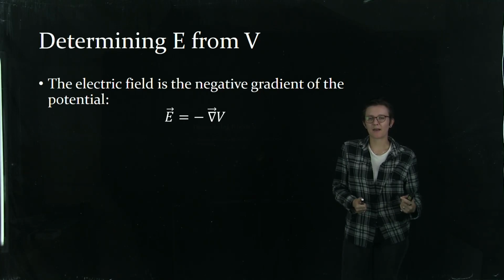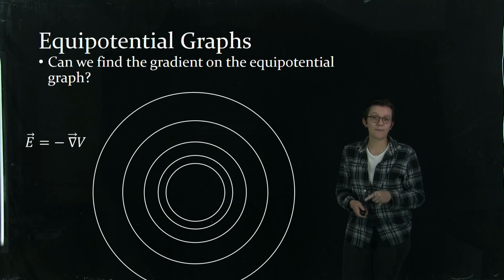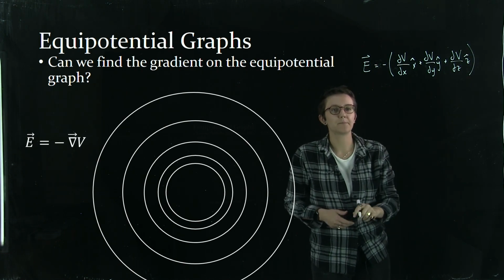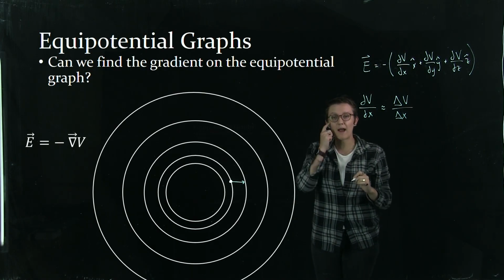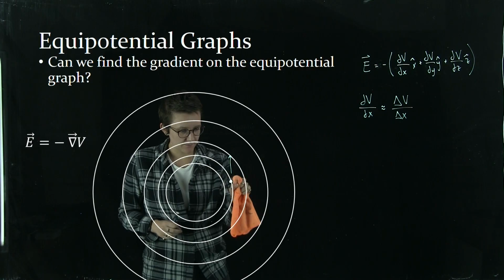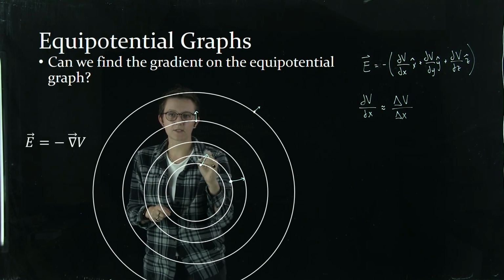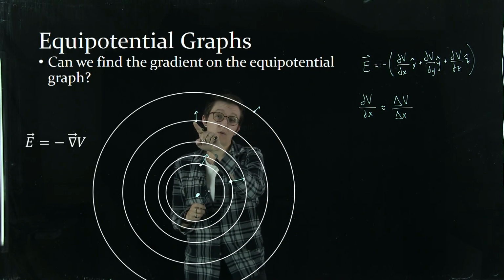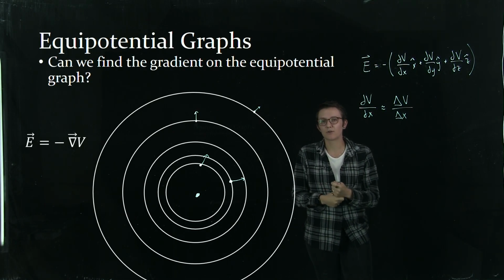Determining Electric Field from Electric Potential